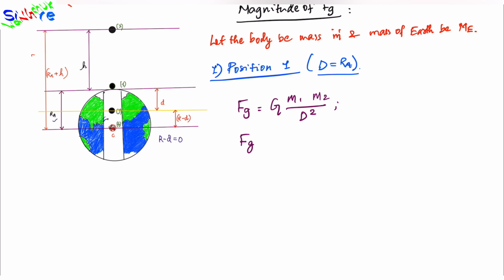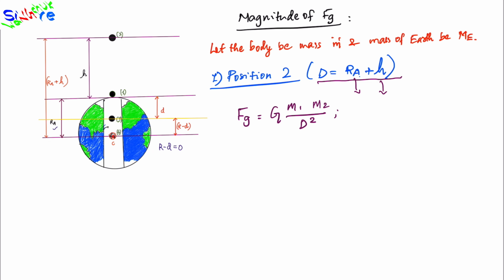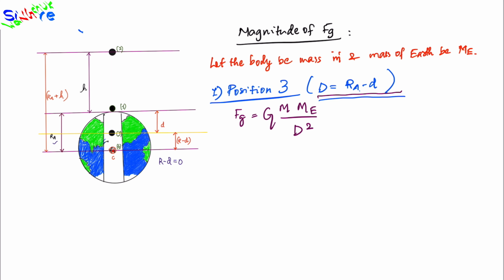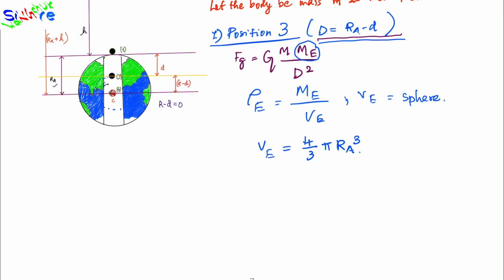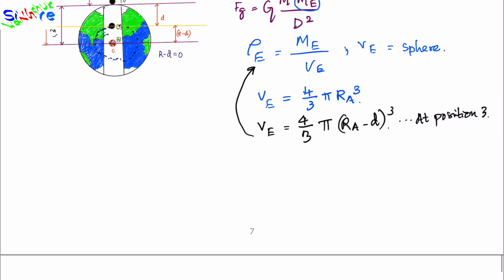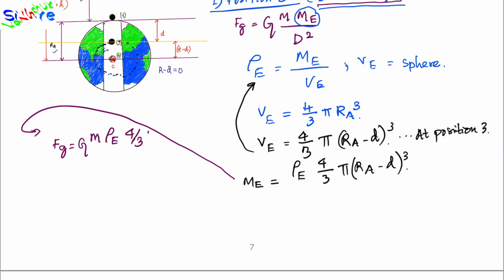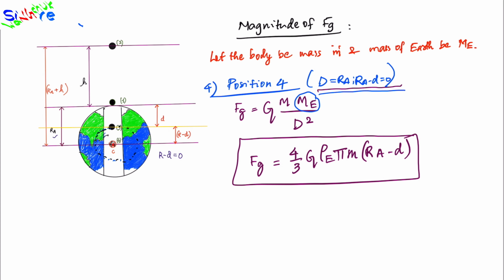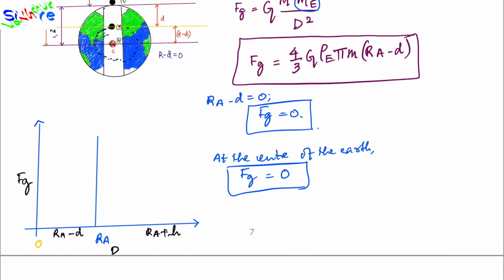𝐖𝐡𝐚𝐭 𝐢𝐬 𝐠𝐫𝐚𝐯𝐢𝐭𝐲 𝐚𝐭 𝐜𝐞𝐧𝐭𝐞𝐫 𝐨𝐟 𝐄𝐚𝐫𝐭𝐡? | (𝐭𝐡𝐫𝐨𝐮𝐠𝐡 𝐡𝐢𝐠𝐡 𝐬𝐜𝐡𝐨𝐨𝐥 𝐩𝐡𝐲𝐬𝐢𝐜𝐬 𝐜𝐨𝐧𝐜𝐞𝐩𝐭)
1. What is gravity?

Gravity is one of the four fundamental force that governs the Universe. The reality about the gravity was first studied in detail by Newton which gave us the law known as Law of Universal gravitation. It gave the intensity of attentive force between two or more bodies. It followed the trend of inverse square law.

In 1915, in his greatest revolutionary paper called General theory of relativity, Einstein gave us the mathematical model of gravity which unraveled the mysteries of the cosmos. The effect of gravity becomes more significant in big scale when we talk about the cosmos, black holes, planets and stars.

2. Understanding the effects of gravity:

The influence of gravity is an abstract thing but not a mystery. It is evident and most prominent of all the four fundamental forces of the universe. It place a simple description explaining how apple falls from tree, moon revolving around earth, planets around the sun, firing of the canon balls to the supermassive black holes, fatigue of worker’s arm to the human hair. So, it is not complex enough at least to understand gravity. I bet it is not only physics students or professors, 10th graders to understand. Of course, everyone can! And I swear there is no harm.

My resources:

1. Video editing software I use: VN video editor

2. Animation software I use: krita

4. Writing materials I use: iPad Air(4th gen)

5. Camera I use: oppo f15

Time Stamps:
0:00  Intro
0:49  Introduction to gravity
2:28  Gravity in real life
3:01  Variation of Gravity
5:11  Gravity on Earth Surface
5:57  Gravity at certain height above Earth Surface
6:59  Gravity at certain depth below Earth Surface
10:14 Gravity at Center of Earth